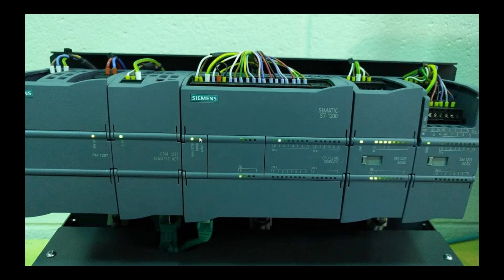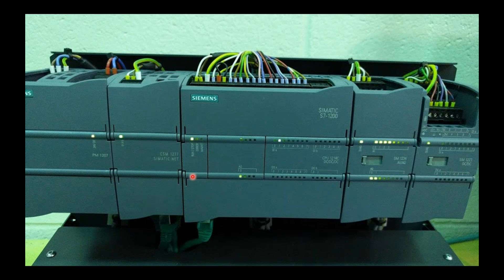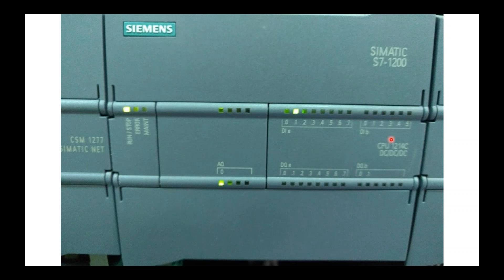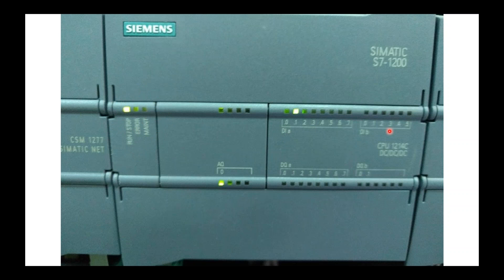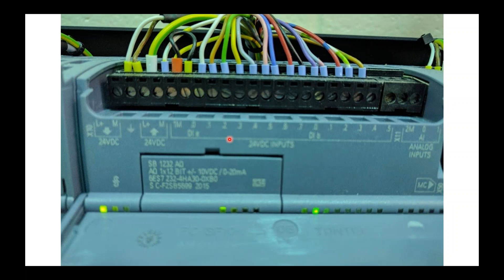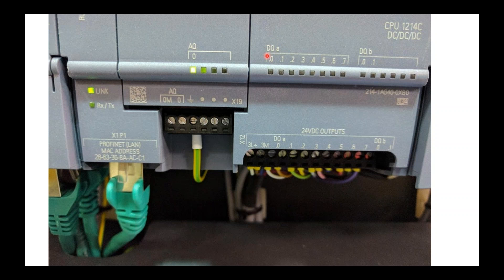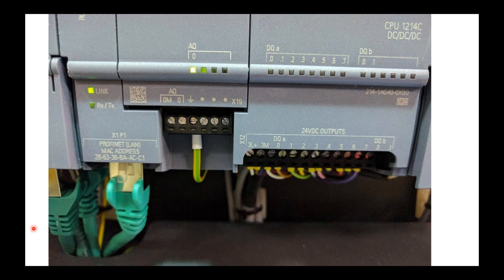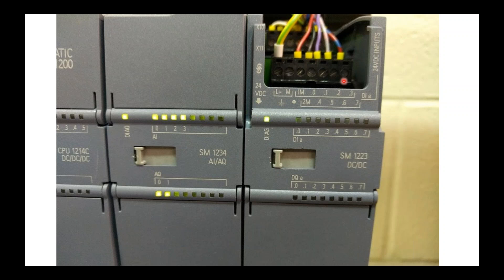Siemens s7-1200 Hardware Tutorial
This is a basic explanation of Siemens s7-1200 series Hardware.